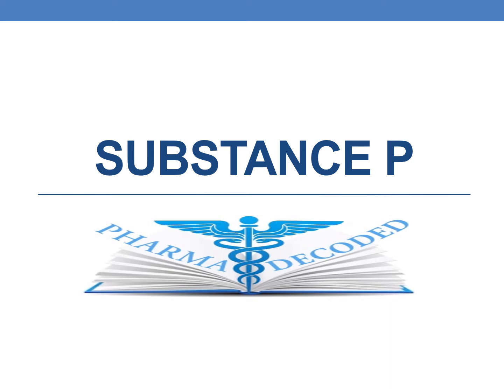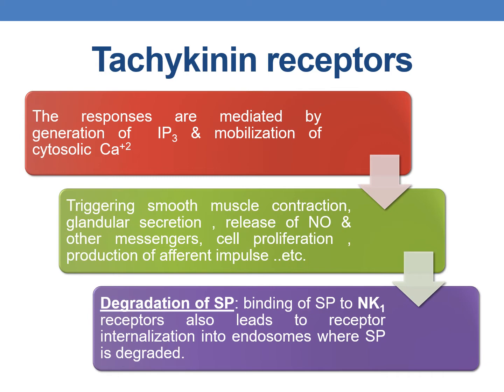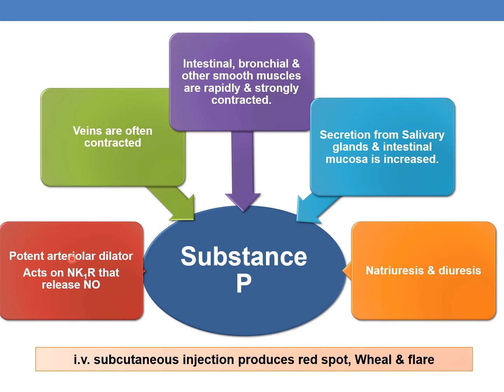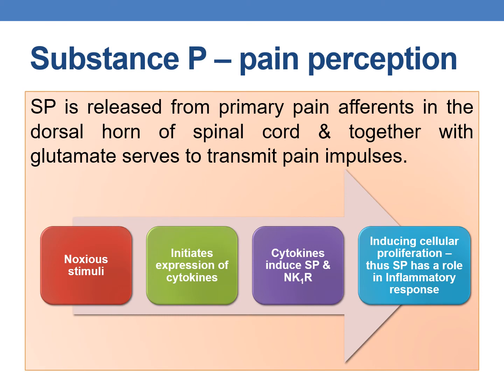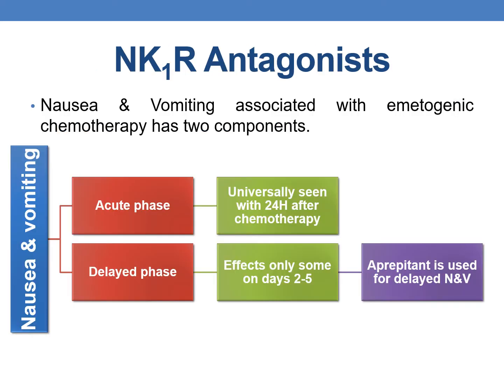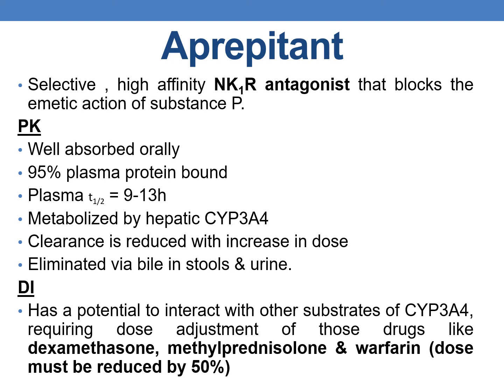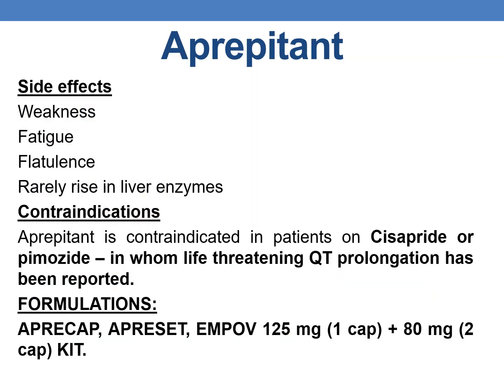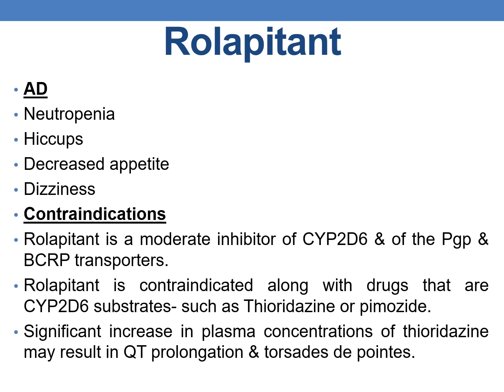SUBSTANCE P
Tachykinin receptors
 NK1
  Has highest affinity for SP
 NK2
 NK3
NK1R Antagonists
They improve the efficacy of standard antiemetic regimens in patients receiving multiple cycles of chemotherapy.
Rolapitant :
A highly selective &  potent NK1R antagonist, (exceptionally long plasma t1/2 -180h.)
Was approved by FDA in 2015 for prevention of chemotherapy induced delayed emesis.
Netupitant & palonosetron combination was recently approved in 2016.